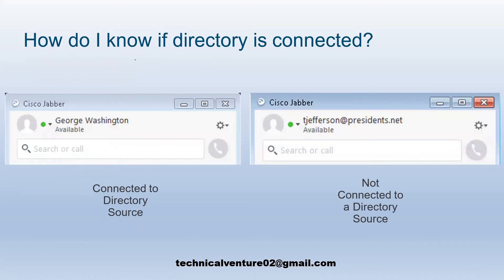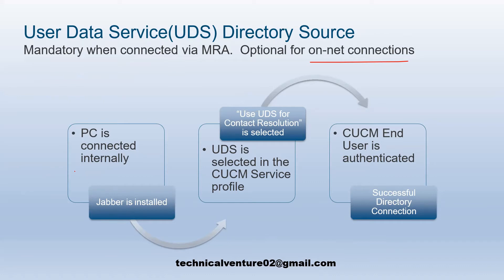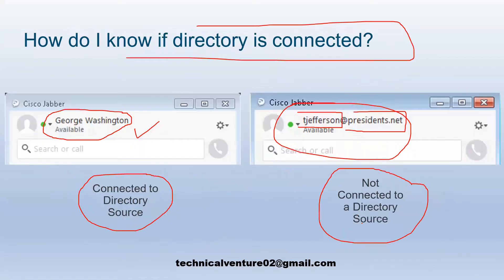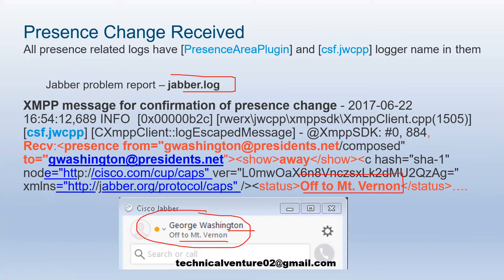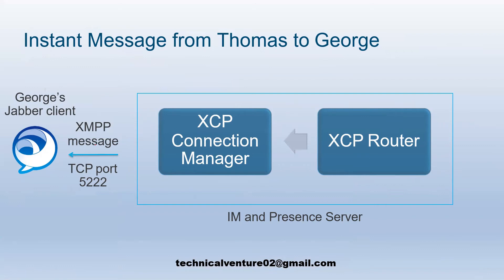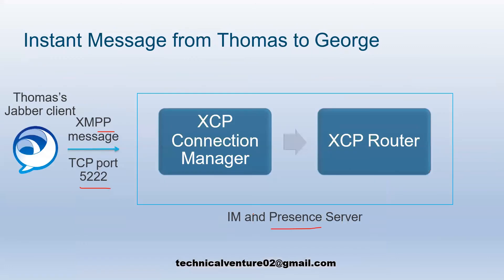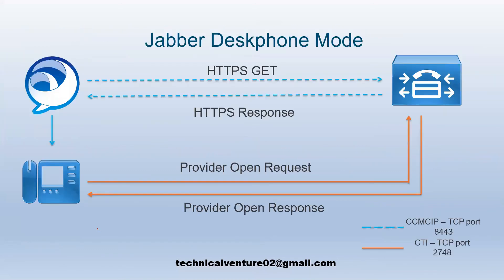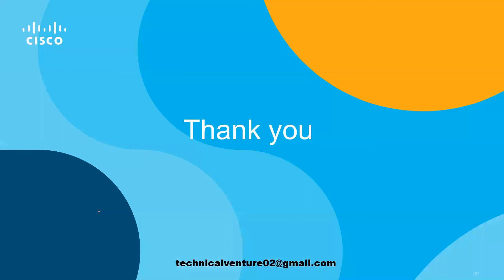Lecture-15 | Cisco Jabber troubleshooting| Core Features| Jabber Problem report tool | Part-2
This Video is about the jabber troubleshooting which contains Login issues and Jabber problem reporting tool things. You will be able to learn srv records query and srv discovery failed things as well.